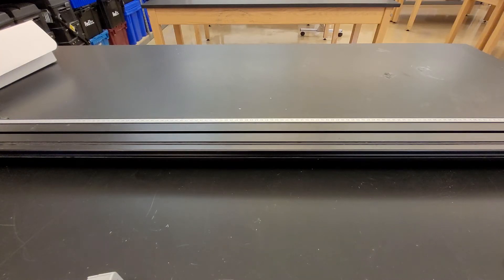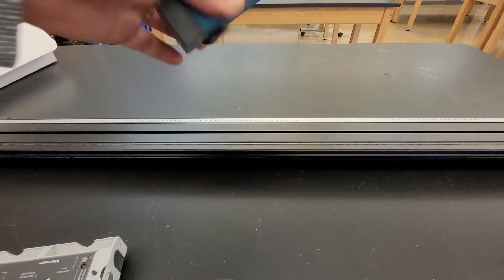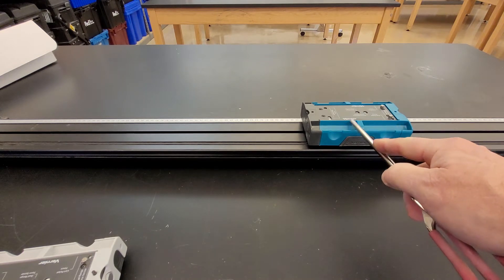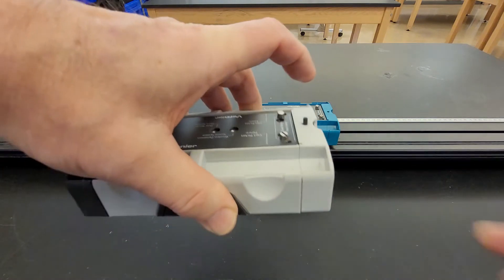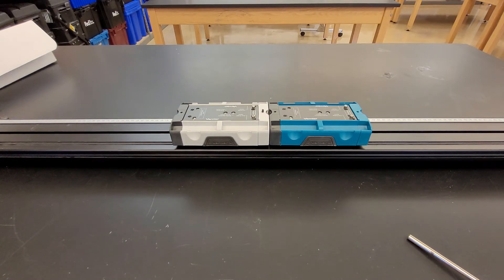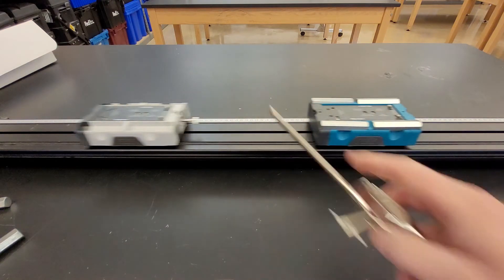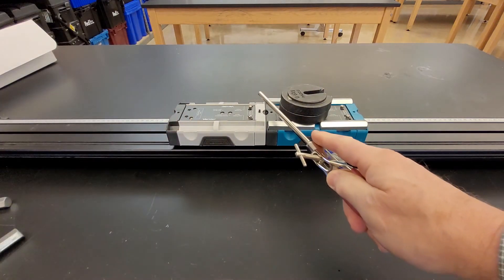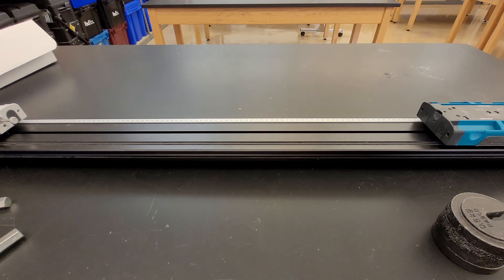conservation of momentum